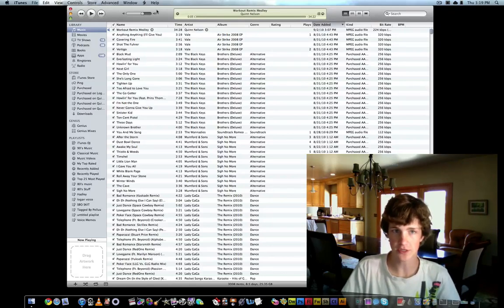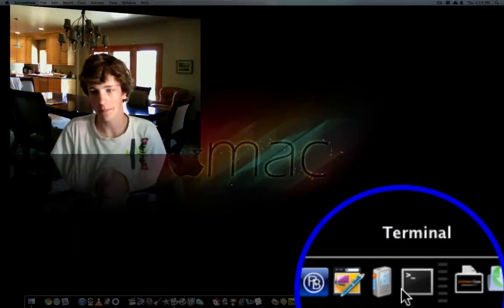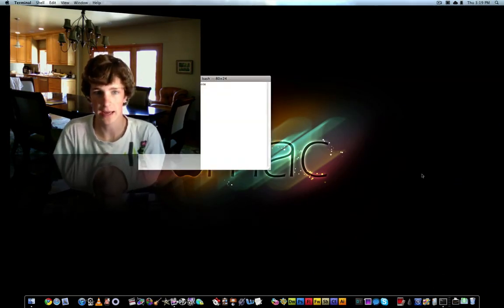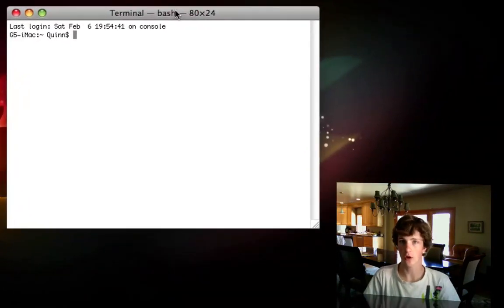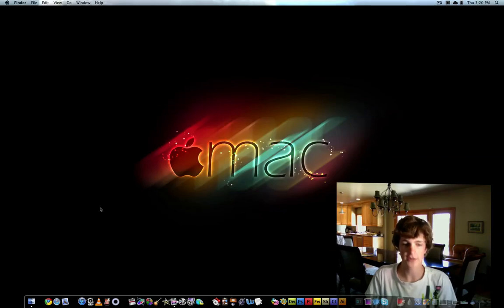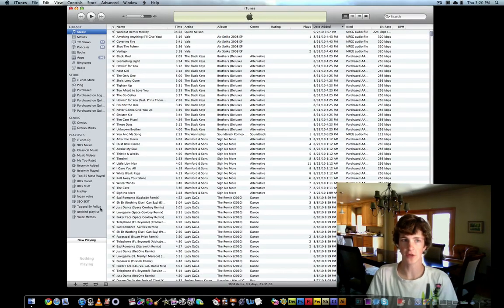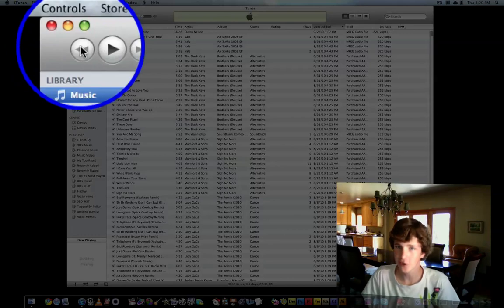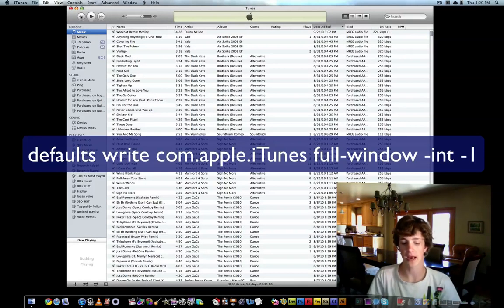Fix the Annoying Vertical Buttons in iTunes 10